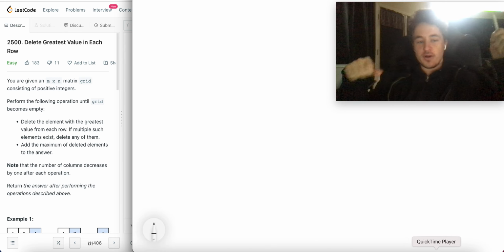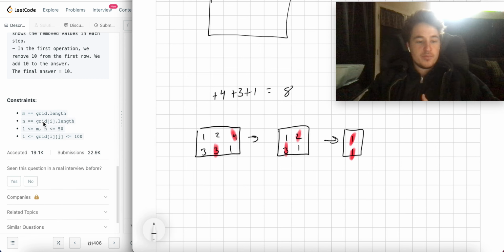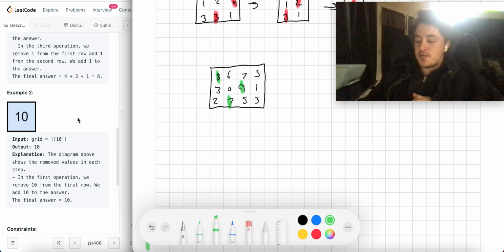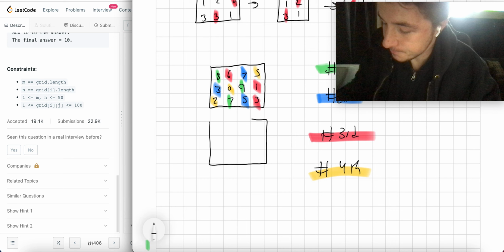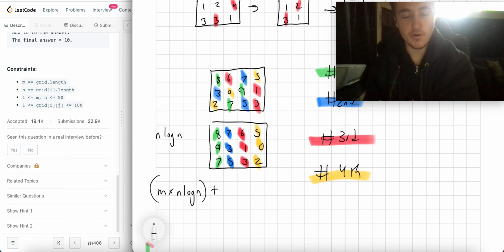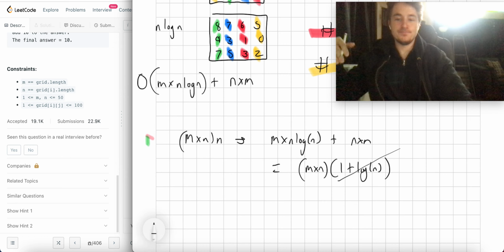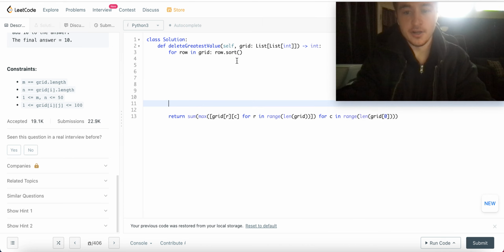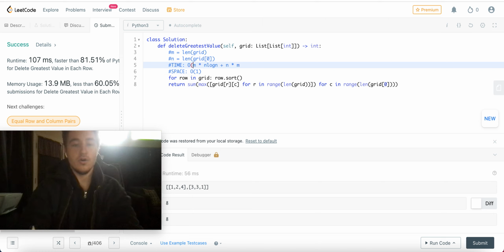Leetcode 2500. Delete Greatest Value in Each Row